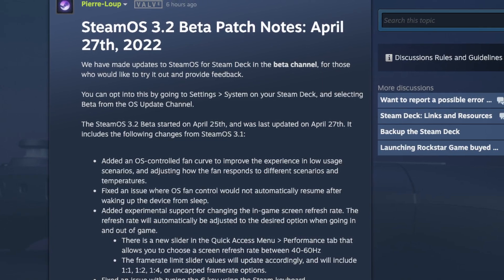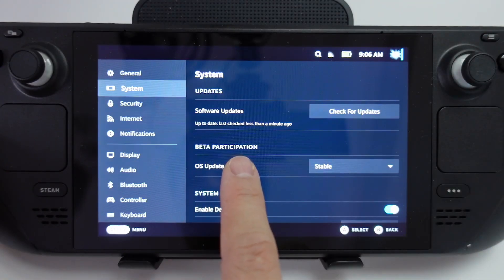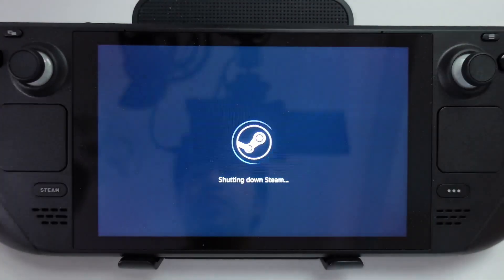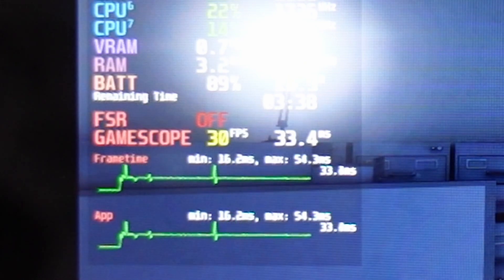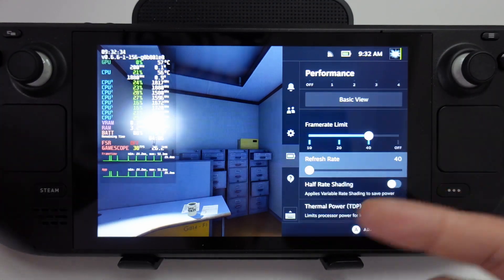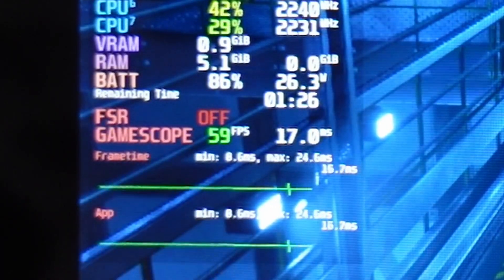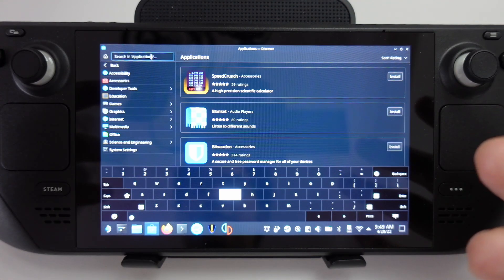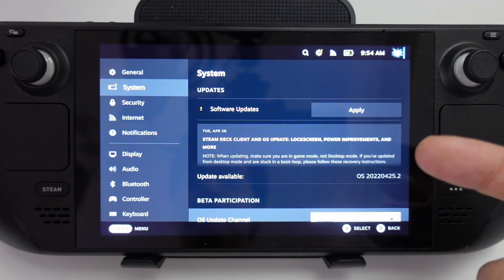SteamOS 3.2 Beta is HERE! Steam Deck gets 40Hz Refresh Rate Switching, new Fan Curves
In this video I demonstrate the new SteamOS Beta 3.2 on the Steam Deck which brings the much requested feature Refresh Rate Switching. This allows games to run at 40FPS/40Hz which improves battery life, frametimes and makes the Steam Deck less hot. It is also much smoother than the previous 30FPS/60Hz option due to the framerate and screen refresh rate being matched. I also show how to install the SteamOS Beta, how to revert back to the Stable release. And I also show the new desktop keyboard popup and the new game fan curves which should improve fan noise for lower end games.

Timestamps:
00:00 Install SteamOS Beta 3.2
01:34 How to enable Refresh Rate Switching in any game
03:15 Keyboard popup in desktop mode
03:48 New fan curves
04:06 Revert to SteamOS Stable build

► My Recording Setup:
►► My equipment: